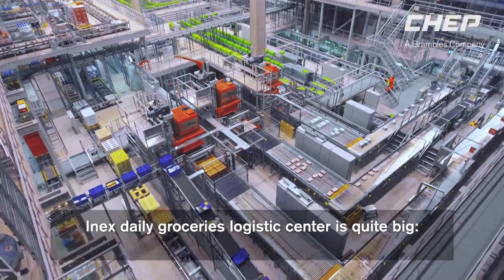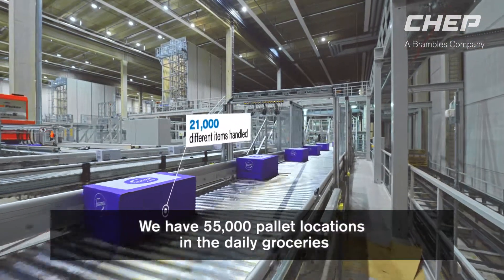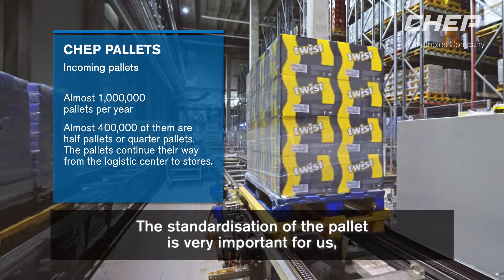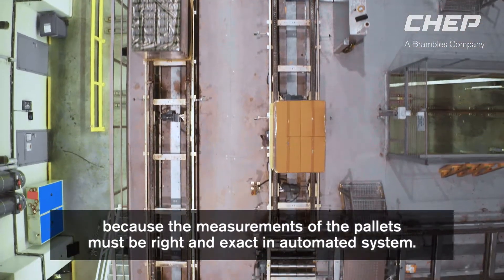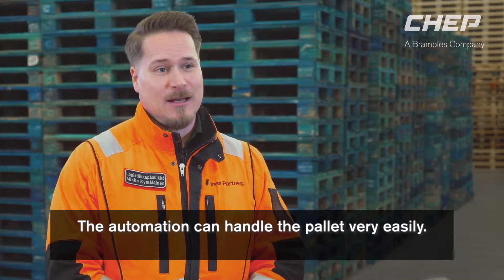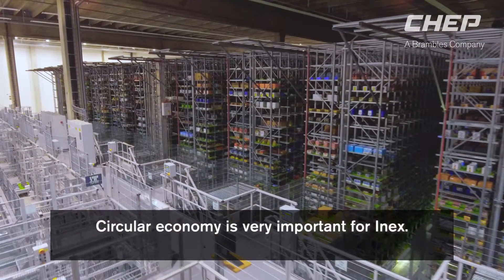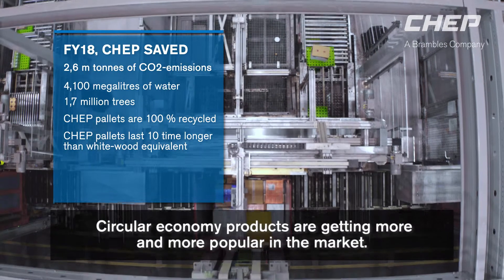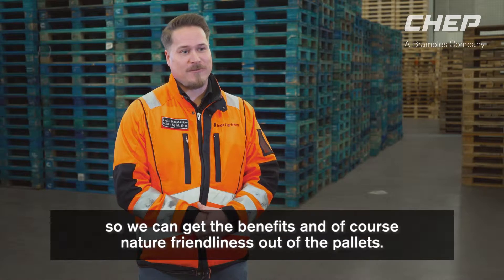CHEP INEX (ENG)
Why standardised pallets are essential for automated logistic centre? How CHEP pallets support the circular economy? Watch from the video, how CHEP moves goods in one of the world’s biggest logistic centre, INEX Sipoo.